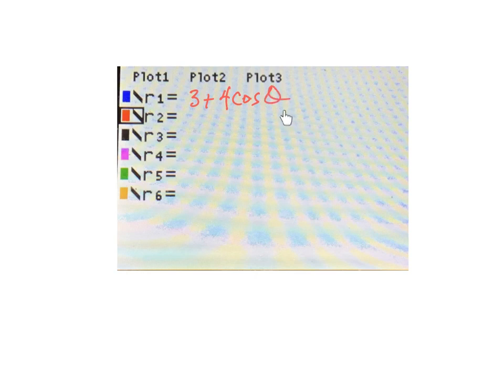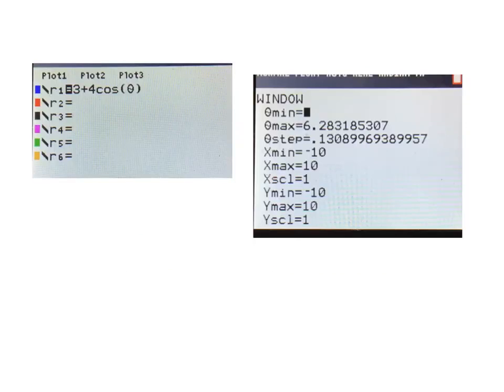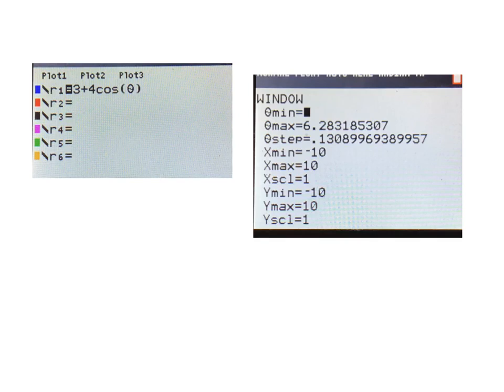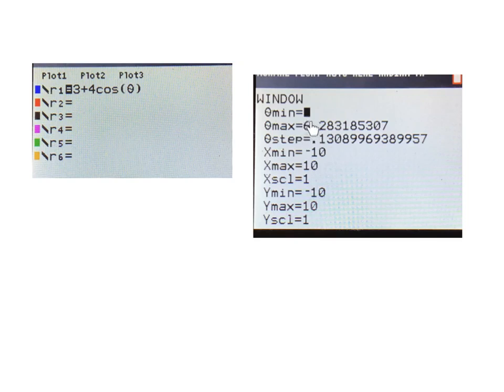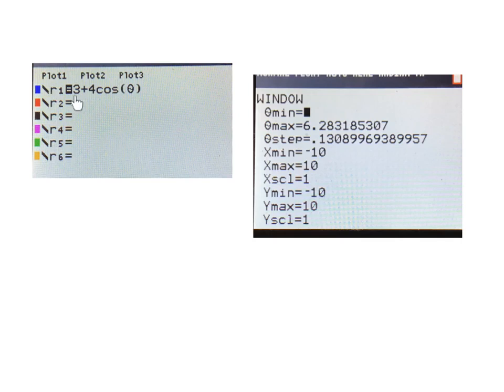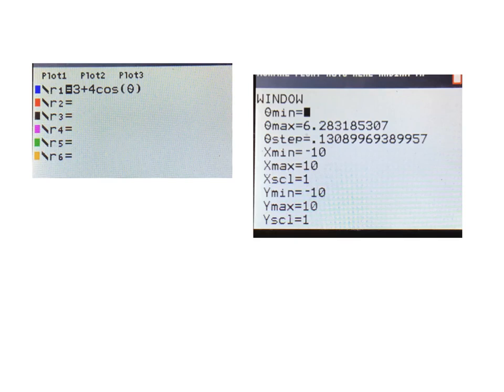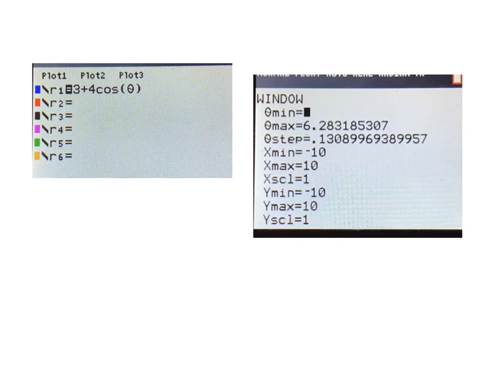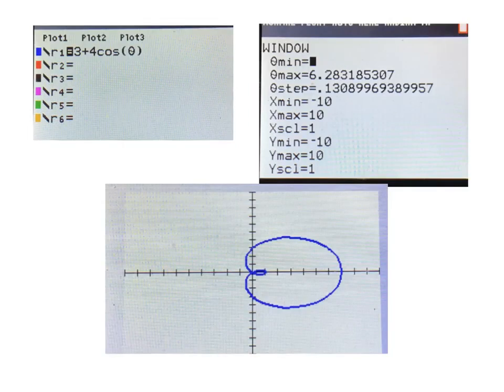Calculus, PreCalculus Polar graphs with calculator